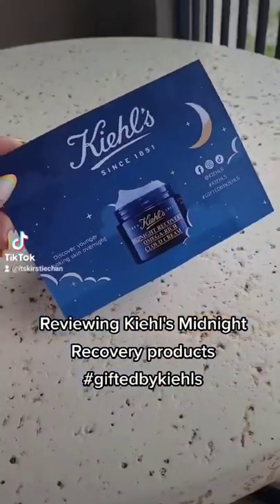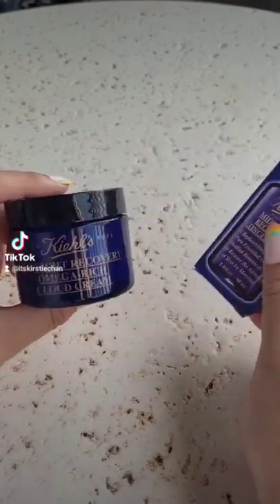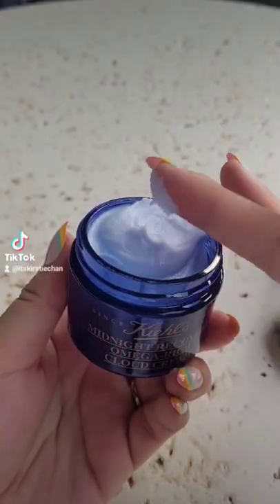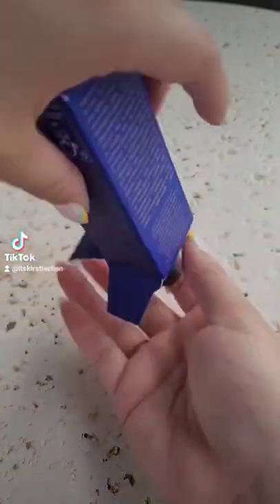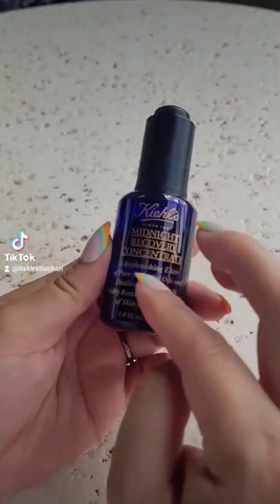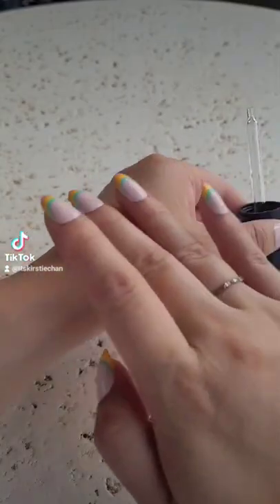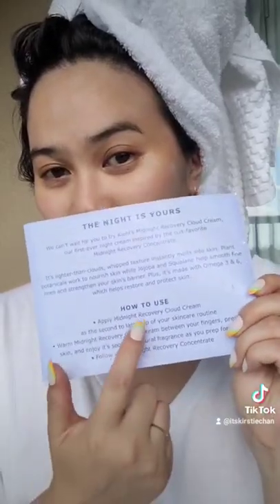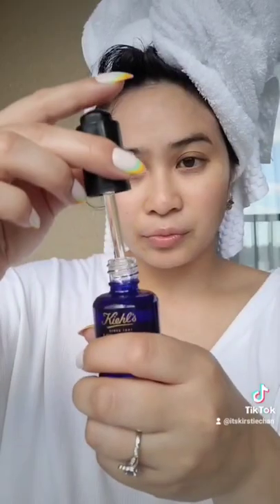reviewing products giftedbykiehls kiehls midnight recovery cloud cream and concentrate